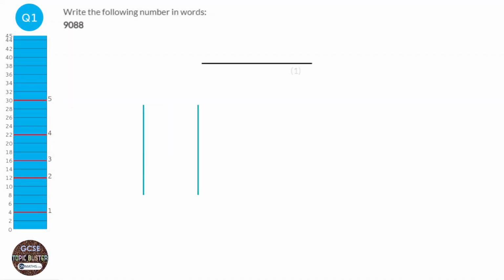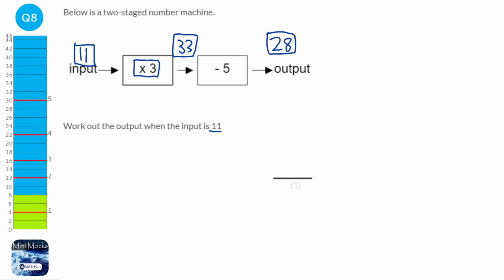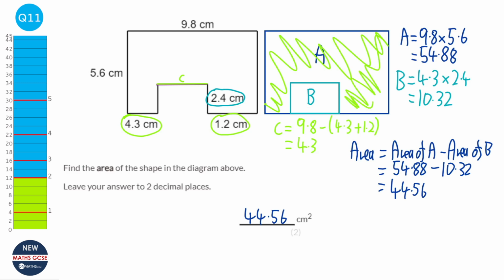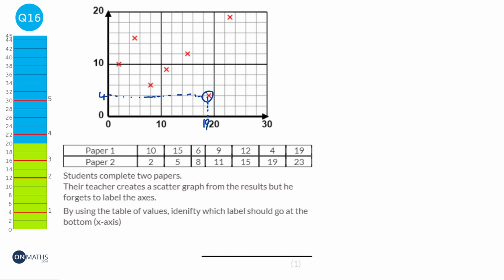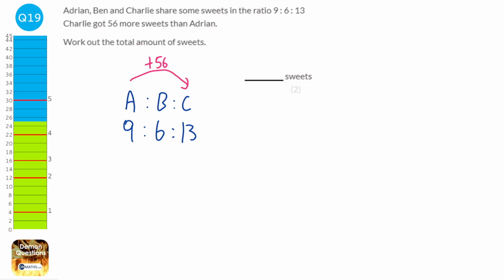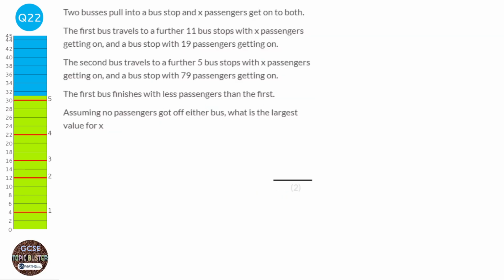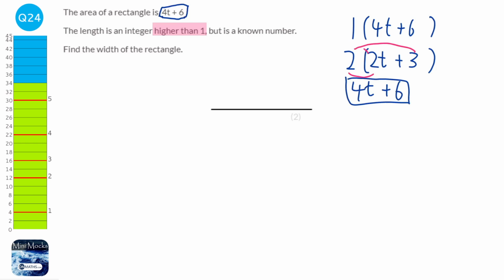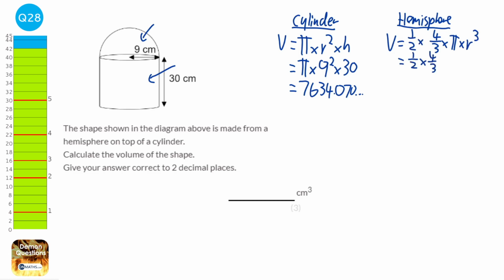Advance Information OCR Paper 1 Foundation Predicted Maths GCSE (May 2022) J560/01 (45 Min Paper A)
This is the OnMaths.com predicted paper using the advance information for May 2022 OCR Maths GCSE Foundation Paper 1.

00:00 Introduction
00:24 Q1 Basic Number: Digits to Words
01:05 Q2 Basic Number: Order Of Operations (+ and x)
01:58 Q3 Fractions Decimals Percentages: Find Fraction From Written Question
02:20 Q4 Basic Number: Find The Sum And Product Of Numbers
02:53 Q5 Basic Geometry: Find Property Of 3D Shape
03:22 Q6 Basic Algebra: Simplify -ax x -bx
03:38 Q7 Basic Algebra: Collect Like Terms (2 Terms With Coefficients including x^2)
04:48 Q8 Solving Linear Equations: Two-Part Function Machine
05:20 Q9 Averages: Median from A List
06:17 Q10 Solving Linear Equations: Two-Part Inverse Function Machine
07:14 Q11 Area and Perimeter: Area of U-Shape
10:05 Q12 Scatter Graphs: Scatter Graph Type Of Correlation
10:53 Q13 Solving Linear Equations: Solve Equation in form x / a + b = c
12:06 Q14 Fractions Decimals Percentages: Find Percentage Of One Quantity To Another (Calculator)
12:42 Q15 Percentages: Find Final Price Given % Increase And Increase Amount
14:11 Q16 Scatter Graphs: Identify Axis Label On Scatter Graph
14:59 Q17 Percentages: Find Percentage Increase
15:59 Q18 Non-Linear Graphs: Draw Quadratic Graph
18:43 Q19 Ratios: Given amount different between parts
20:13 Q20 Inequalities: Solve 2-part Inequality With Negative x
21:05 Q21 Averages: Mean from Grouped Frequency Table
24:12 Q22 Inequalities: Solve 4-part Inequality From Worded Question
26:08 Q23 Accuracy: Maximum Value Of Discrete Data (Nearest 10)
27:43 Q24 Expand/Factorise Linear: Find Length Of Rectangle From Area With Algebra
29:18 Q25 Accuracy: Find Maximum (Integer)
30:25 Q26 Percentages: Reverse Percentages
31:27 Q27 Vectors: Operations With Vectors ka - mb
32:24 Q28 Volume And Surface Area: Volume of Cylinder And Hemisphere
34:10 Outro